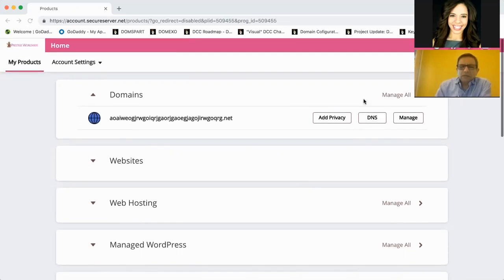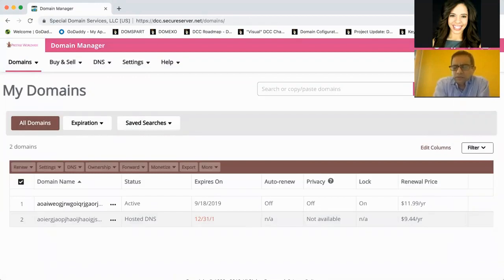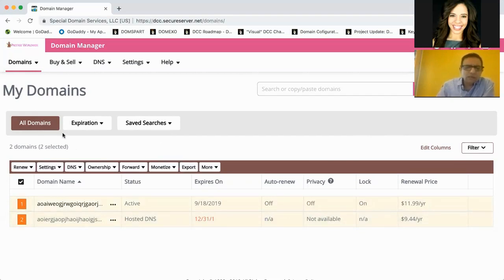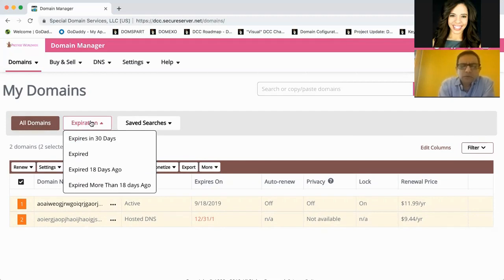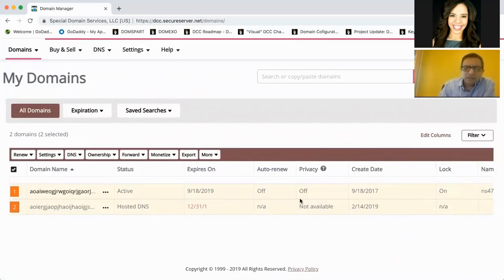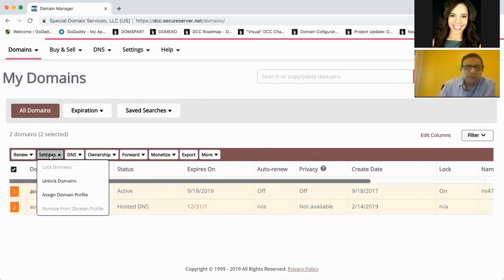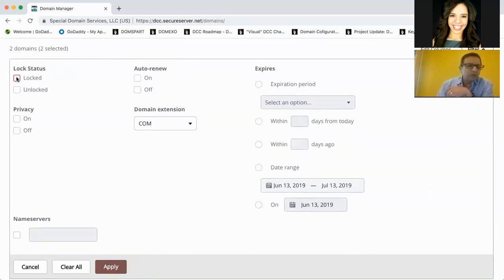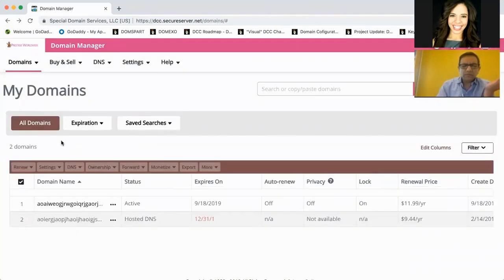Feature Update Domain Control Center Demo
New view and functionality Options to the Domain Control Center